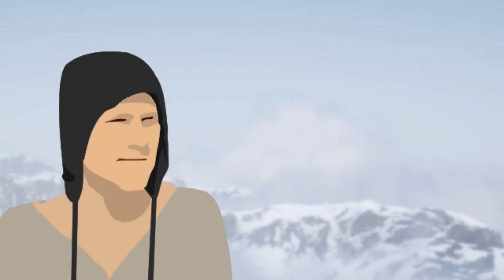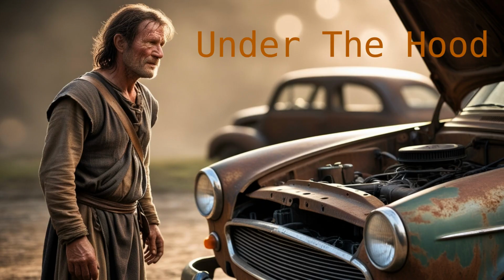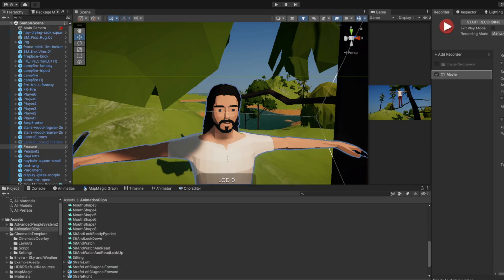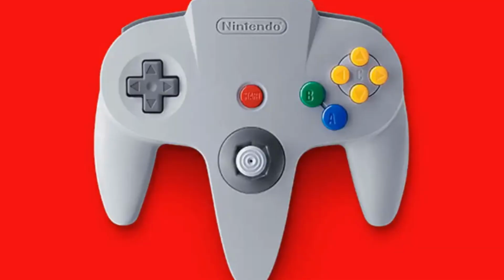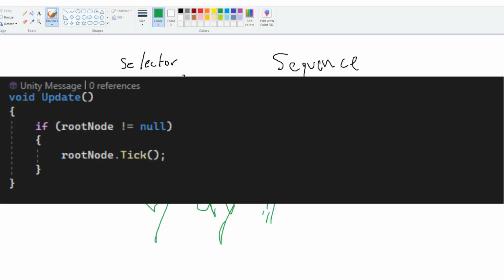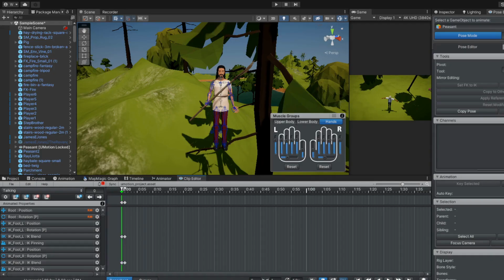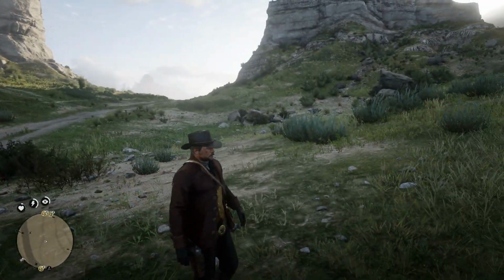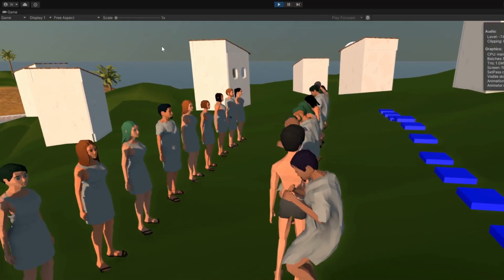Devlog 7 - Behavior Trees, LOD Systems, Hitboxes, NPC vs NPC fighting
Had to rework my LOD system after the default unity LOD component did not play nicely with skinned mesh renderers. Also added behavior trees, hurt and hitboxes and more

Intellect - Yung Logos
Sunday Rain - Cheel
Morning Mood - Grieg